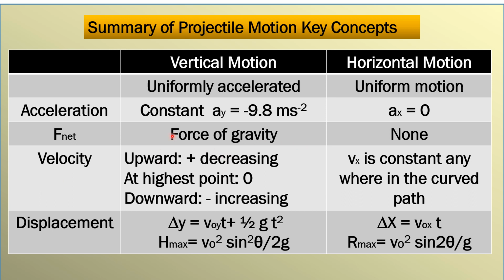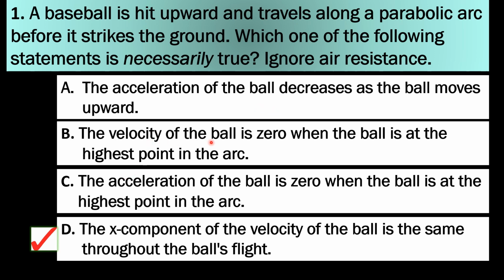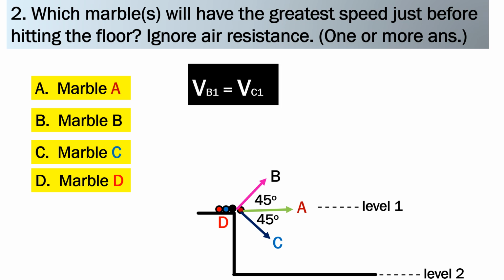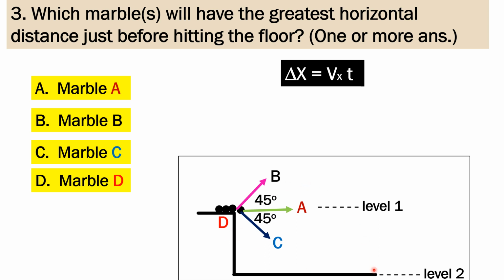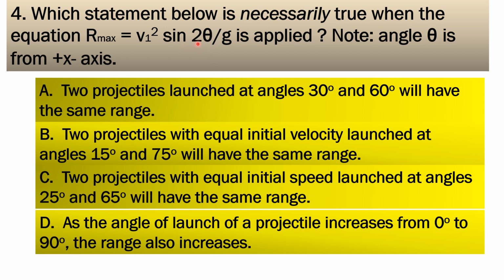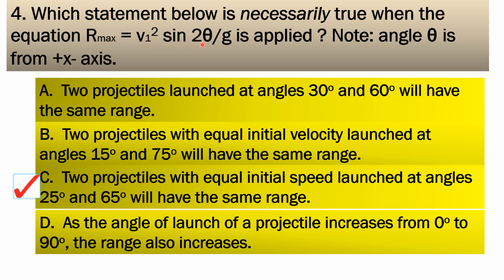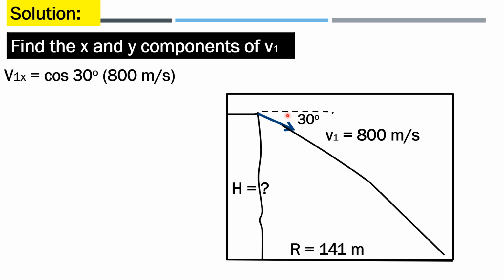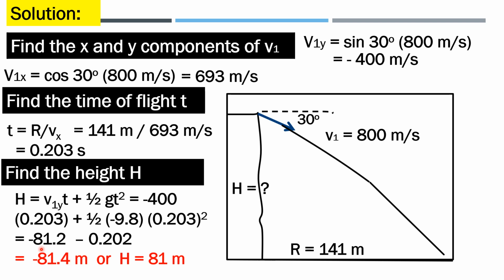PROJECTILE MOTION (HOTS TEST QUESTIONS)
This video tutorial is a revised version of the original upload with the same title. It focuses on analyzing projectile motion conceptual questions and problem solving. The kinematics concepts and equations for uniformly accelerated motion are applied in describing the velocity, acceleration, and displacement for both vertical and horizontal components of projectile motion.